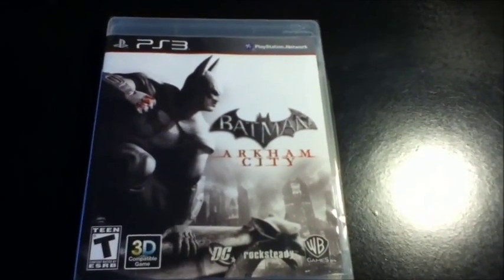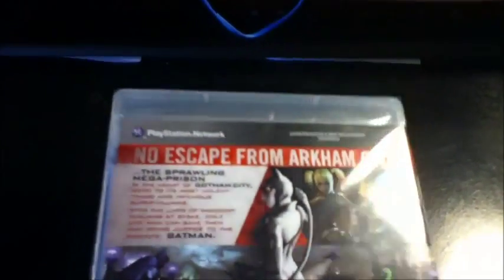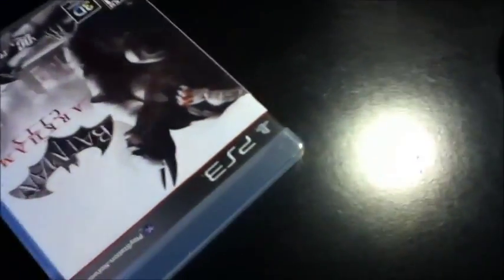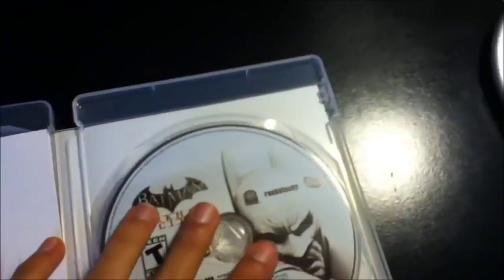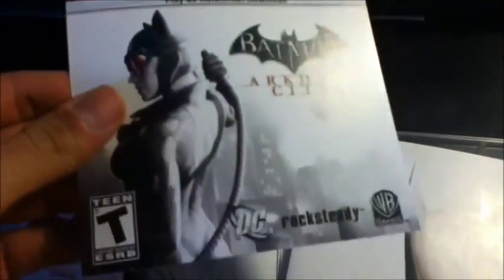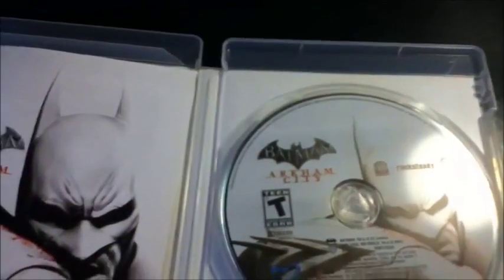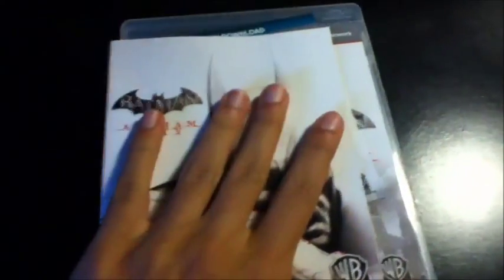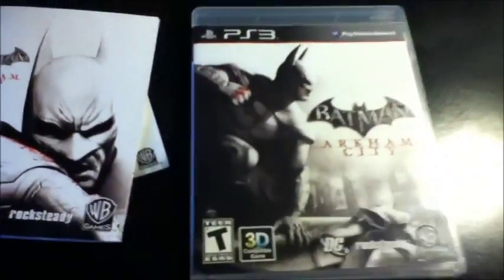Batman Arkham City PS3 Unboxing Playstation 3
Finally got arkham City